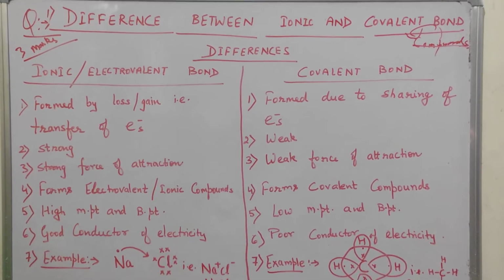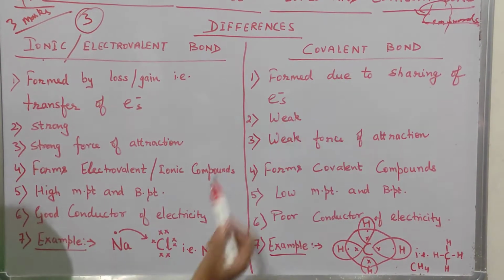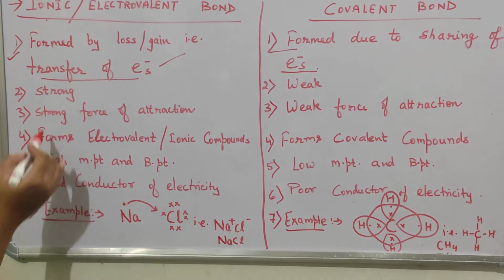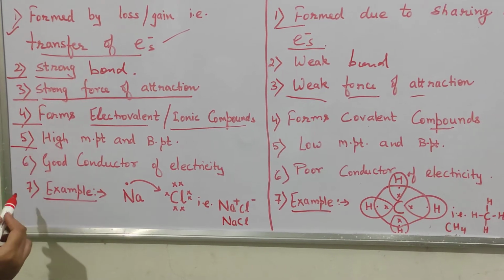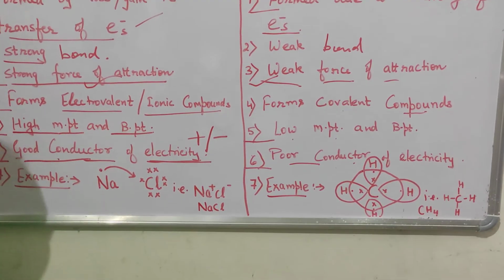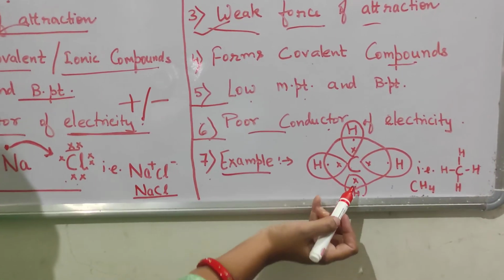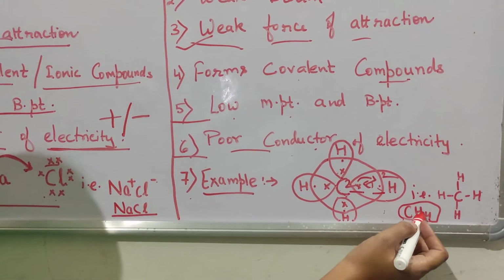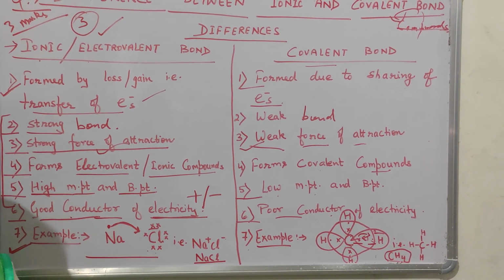Carbon and its Compounds Part-3.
Differences between Ionic/Electrovalent bond and Covalent bond.
NCERT Class-X